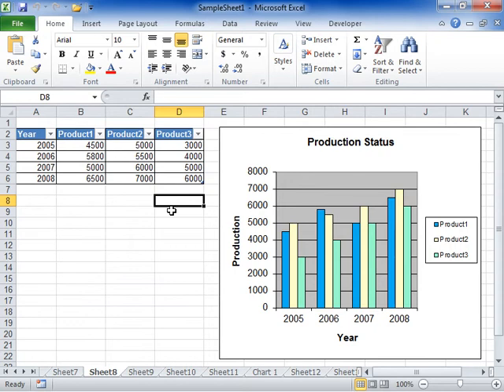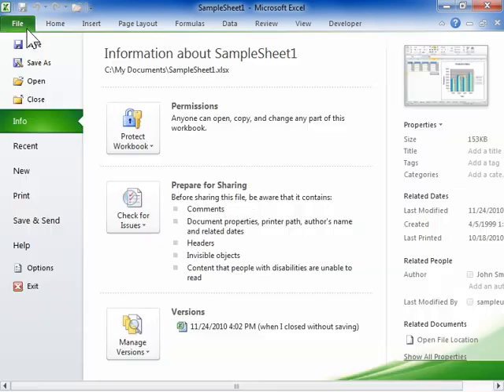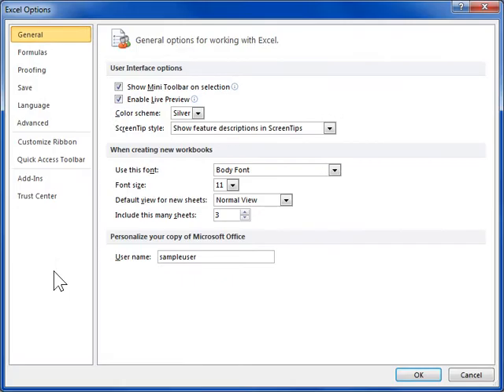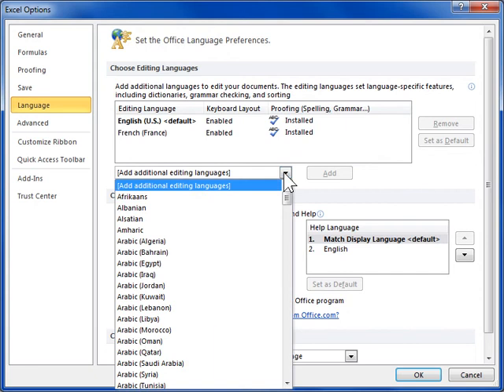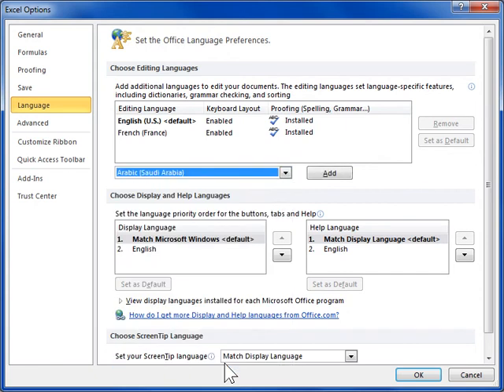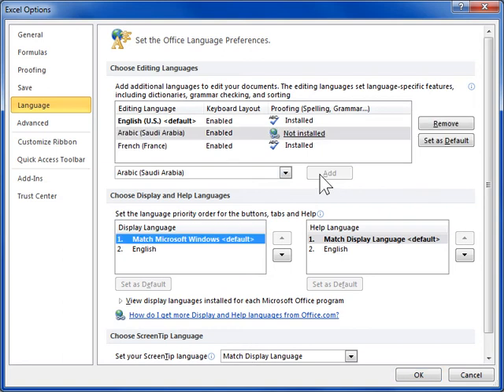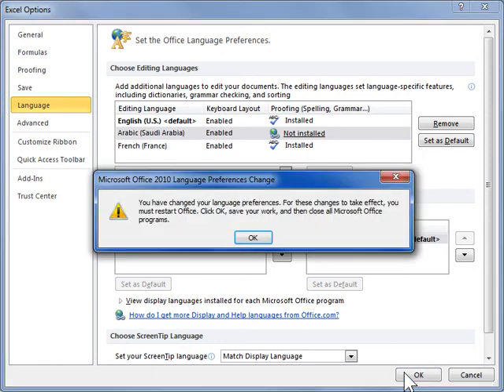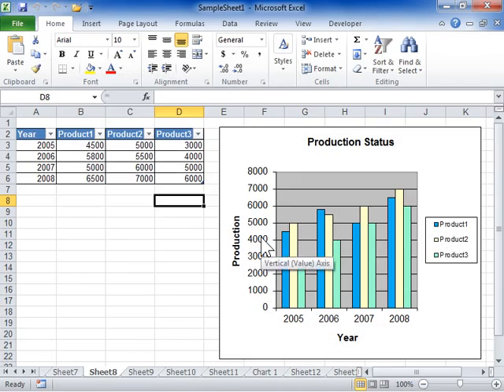Excel 2010 Enable Editing of Multiple Languages in Office Programs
How to Enable Editing of Multiple Languages in Office Programs